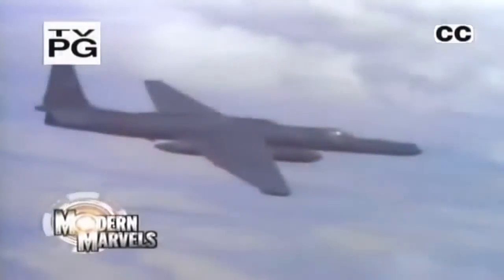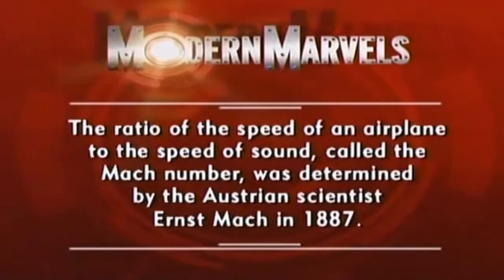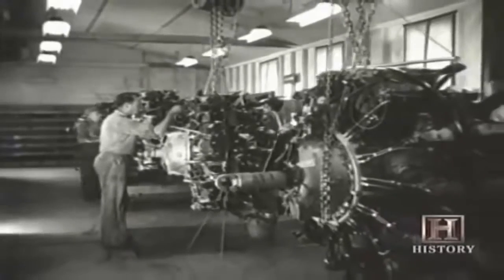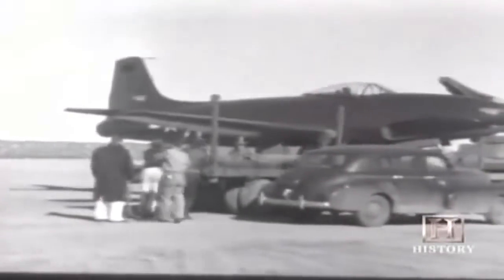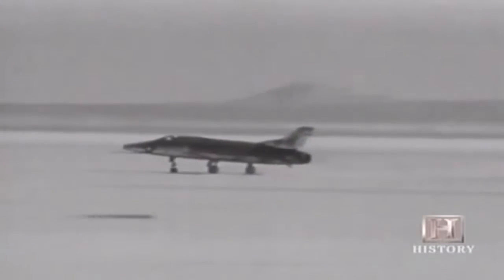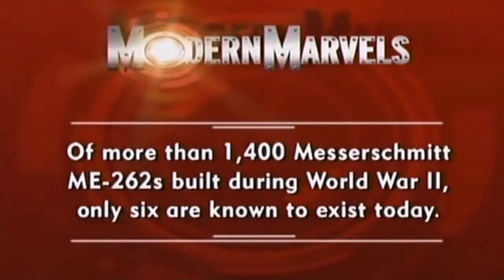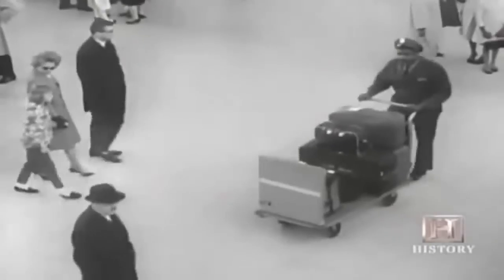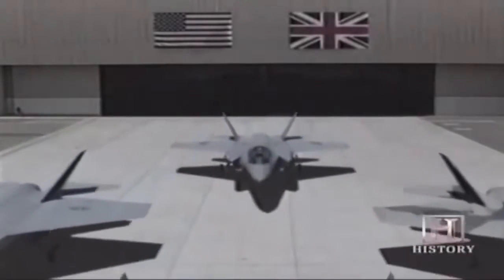The History of Jet Engines[History Documentary]HD-MilitaryN